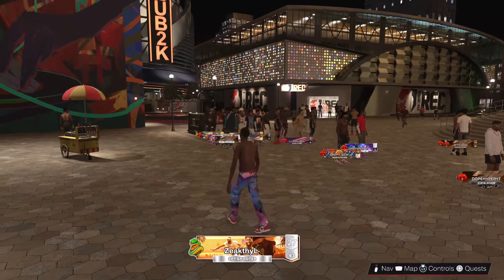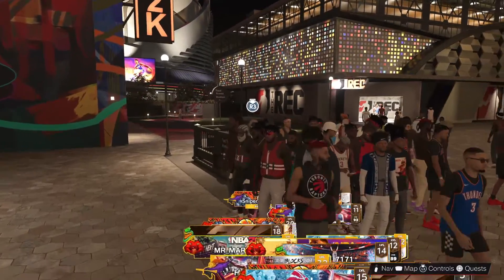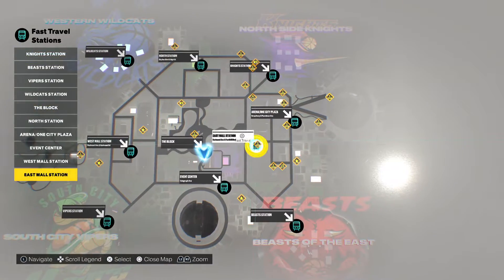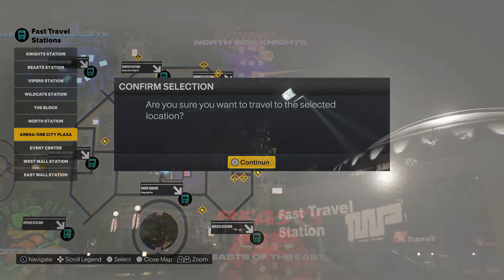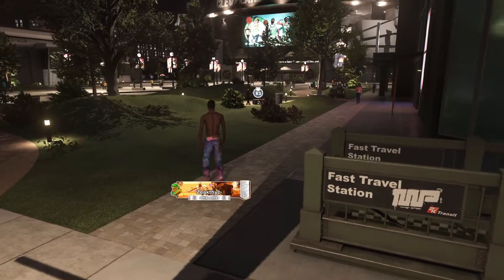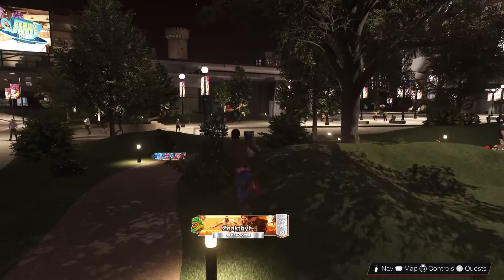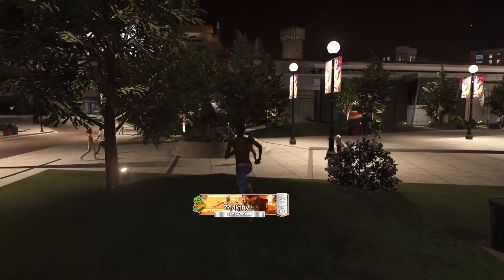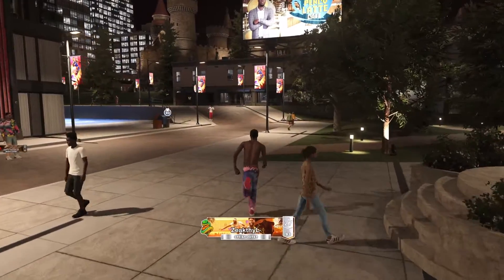NEVER MISS AGAIN FROM THE FREETHROW LINE NBA 2k23!! Shoot 100% In any situation!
Welcome back Get this video to 20 likes and I will drop the 6'4 Point Guard Build with every contact dunk in the game and standing dunks and overall the best build.